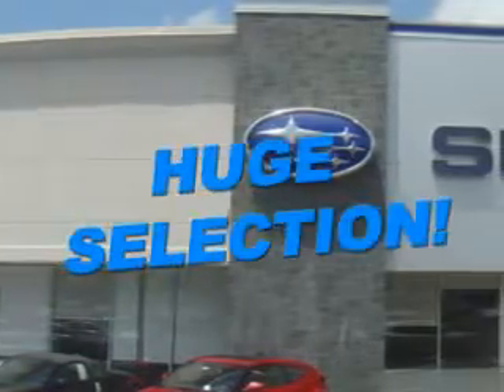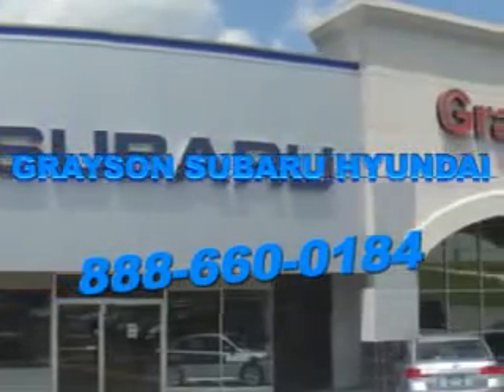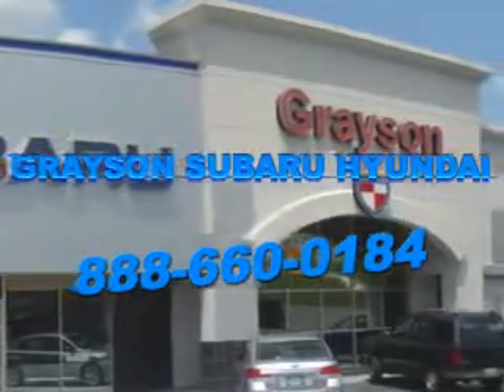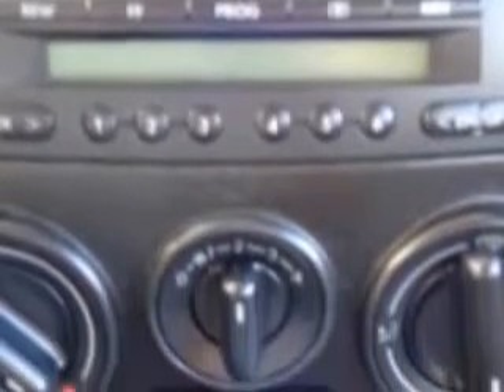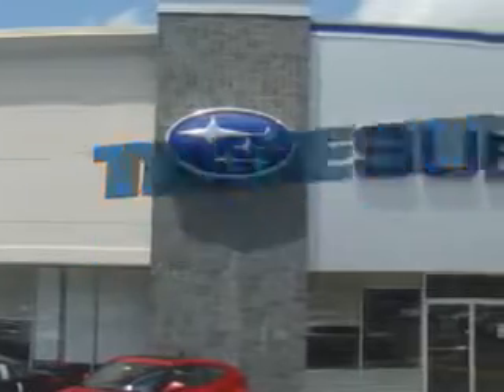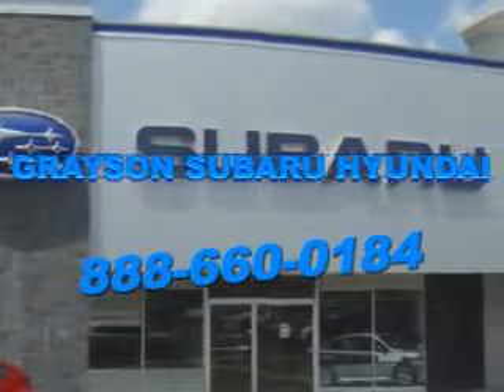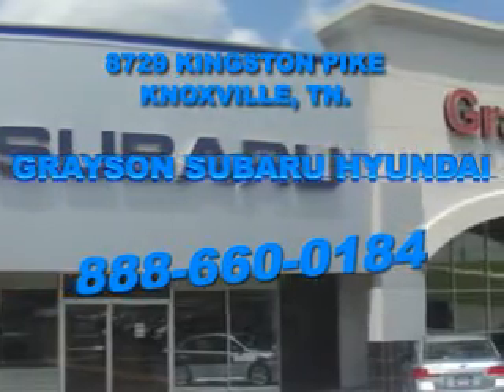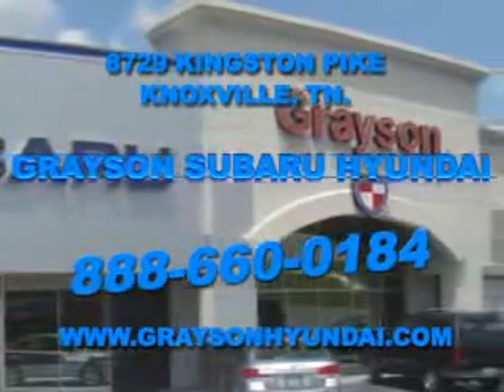1999 Volkswagen New Beetle Grayson Hyundai Knoxville, TN 37923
Volkswagen New Beetle You will love this Bright Blue Metallic Volkswagen New Beetle 2 Dr Coupe, equipped with a 4 Cylinder engine and an automatic transmission.
MILES: 157,858
VIN:3VWCA21C6XM469418

Grayson Hyundai
8729 Kingston Pike
Knoxville, Tennessee 37923